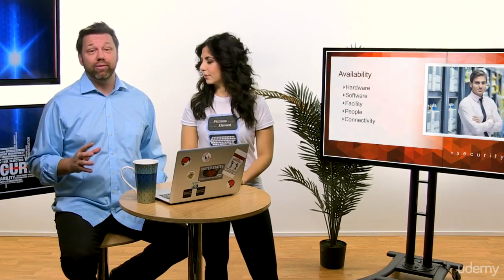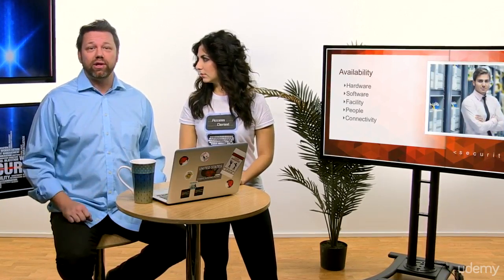Introduction to Ethical Hacking - S02E04 - IT Security and Ethical Hacking CEH V8